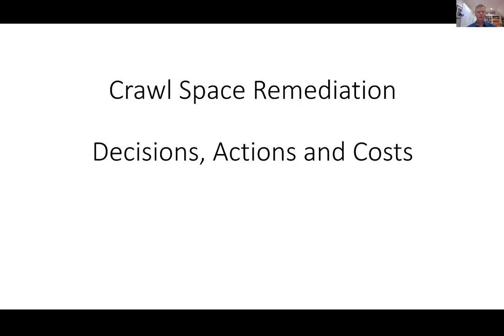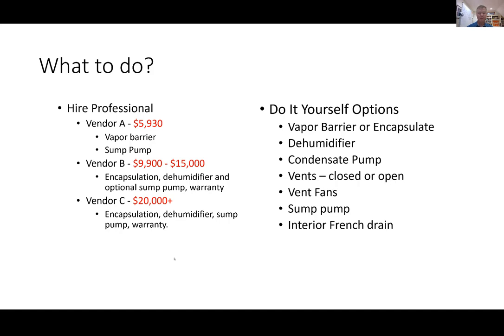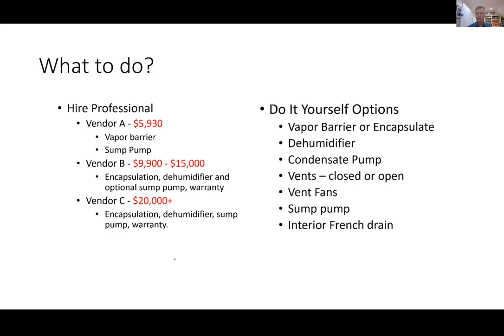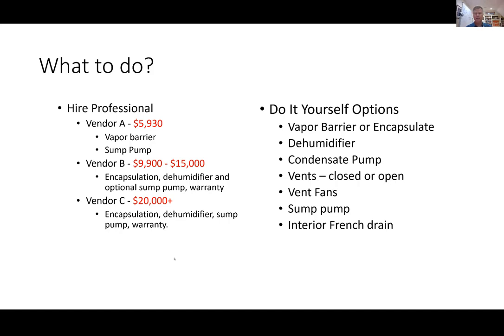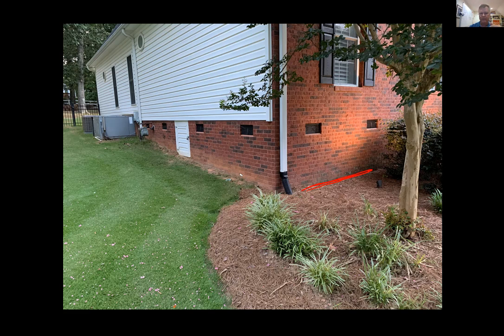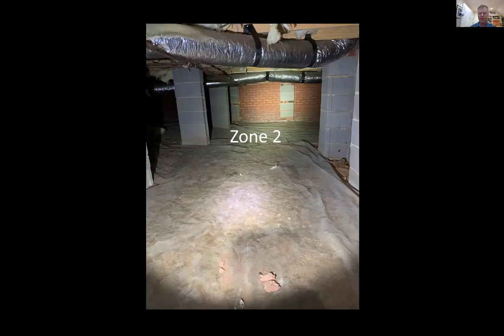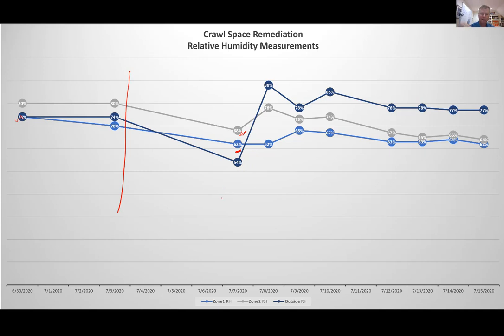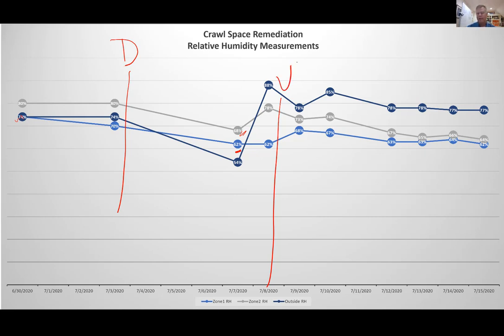Crawl Space Remediation - Video 2 - Decisions, Actions, Cost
This video outlines the moisture problems I was having, description of the crawl space, decision points on hiring professional or DIY, overview of crawl space, work done to date, and costs to date.

Equipment purchased for this project (so far)

Aprilaire 1830 (Dehumidifier)

DiversiTech CP-22T Condensate Pump, 120 V, 4 Inlet Holes, 22' of Lift

SimpleAir Clean Flow HVAC Drain Line Treatment Tabs, 6 Count.

AC Infinity AIRTITAN T8, Crawlspace Basement Ventilator Fan, with Temperature and Dehumidistat Controller, IP-44 Rated, Exhaust

Preciva Digital Psychrometer Thermo-Hygrometer, LCD Mini Temperature and Humidity Meter with Dew Point and Wet Bulb Temperature Hygrometer for Industry, Agriculture, Meteorology (9V Battery Included)

General Tools MMD4E Digital Moisture Meter, Water Leak Detector, Moisture Tester, Pin Type, Backlit LCD Display With Audible and Visual High-Medium-Low Moisture Content Alerts, Grays

FOAMULAR 250 2 in. x 48 in. x 8 ft. R-10 Scored Squared Edge Insulation Sheathing

GREAT STUFF 16 oz. Big Gap Filler Insulating Foam Sealant Quick Stop Straw